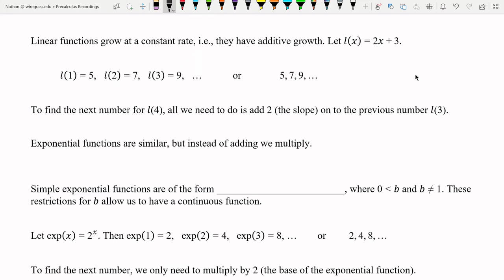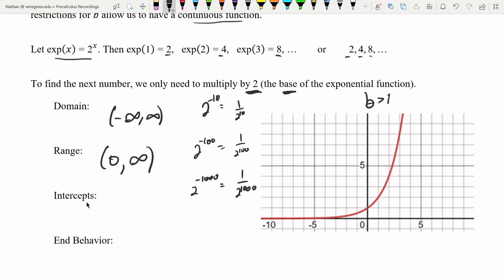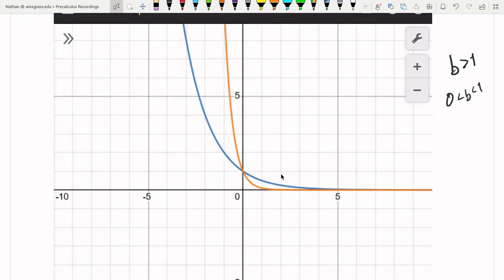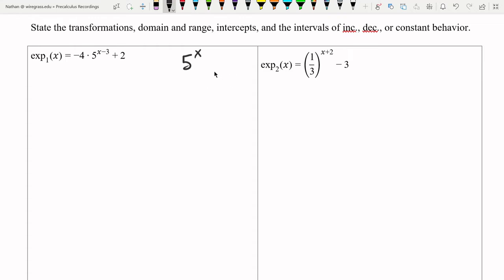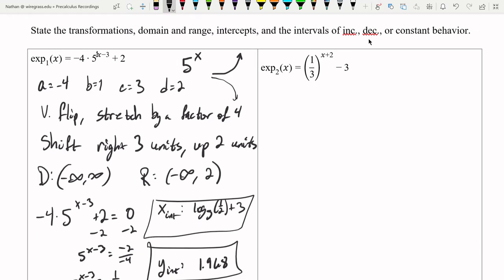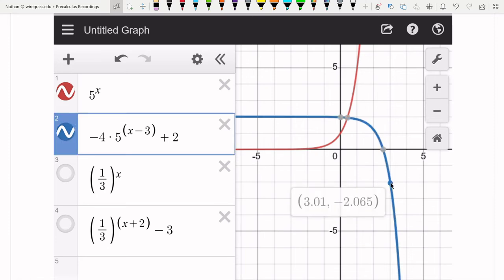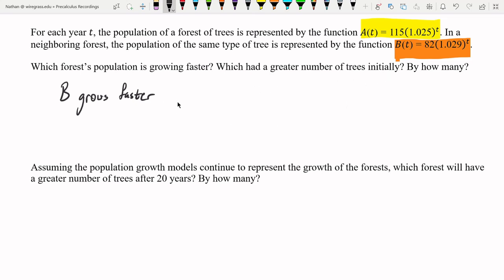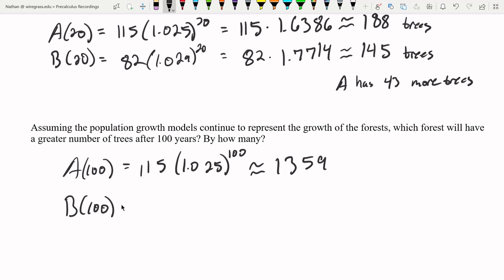Exponential and Logarithmic Functions Part 1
Sections 4.1, 4.2, 4.3, 4.4, 4.7, and 4.8 in Precalculus 2e on OpenStax.